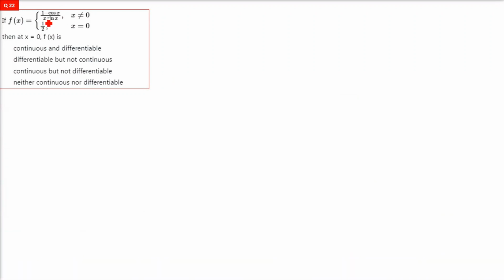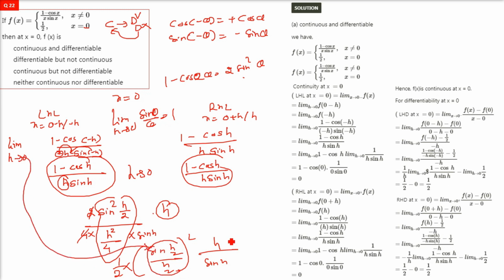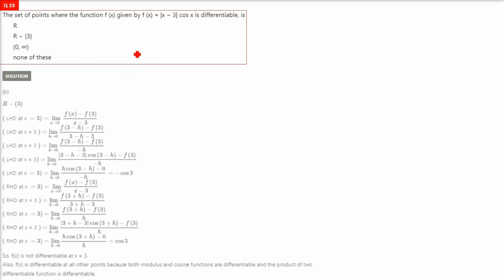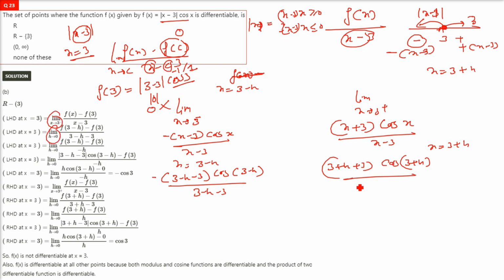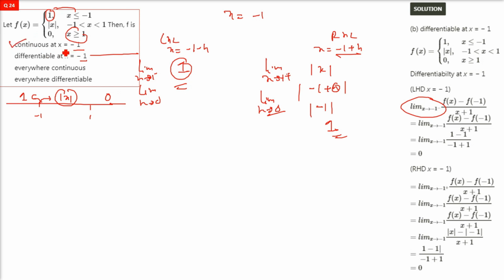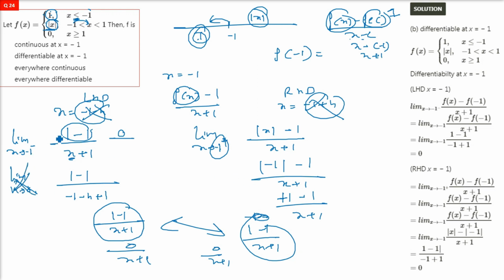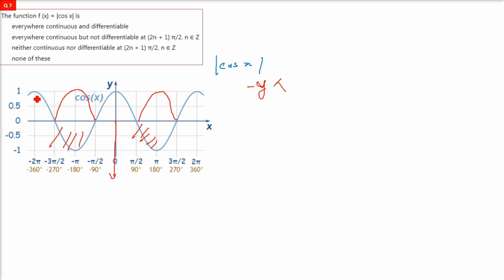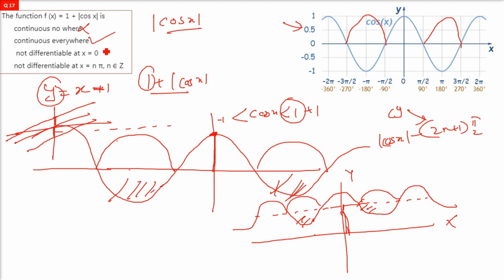RD SHARMA SOLUTIONS CLASS 12 Chapter 10 Differentiability Multiple Choice Question MCQ Part 6